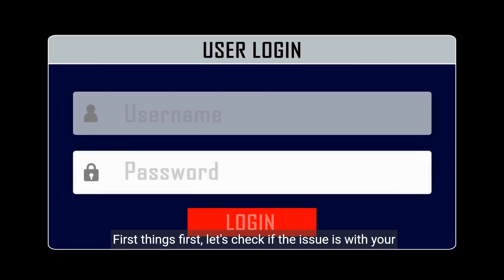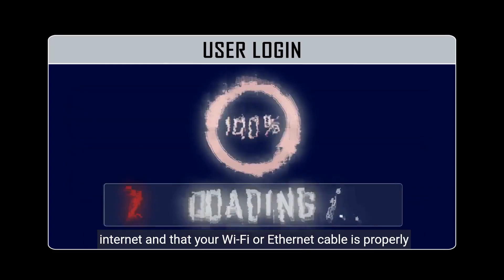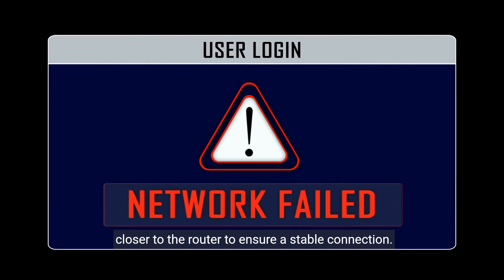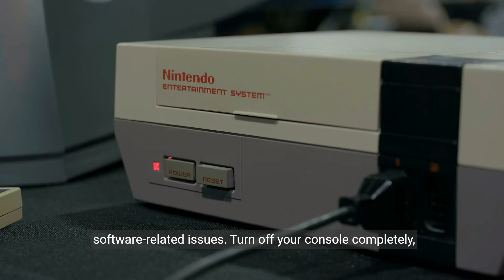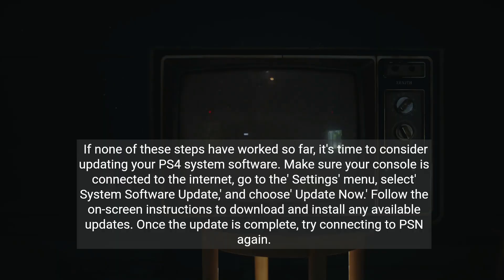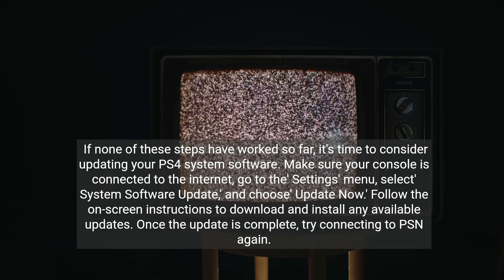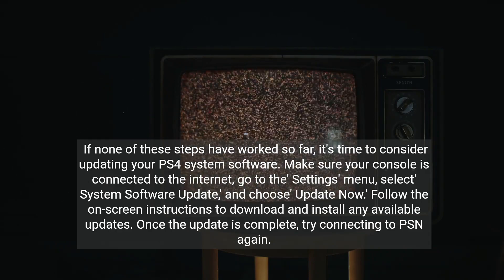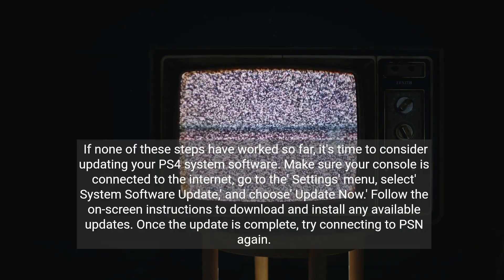How to Fix PS4 Error Code CE-42288-4 An error occurred while connecting to PlayStation™Network (PSN)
Encounter the CE-42288-4 error on your PS4? This video walks you through the steps to troubleshoot and resolve connectivity issues with the PlayStation Network. Get back to your gaming experience with our easy-to-follow guide.